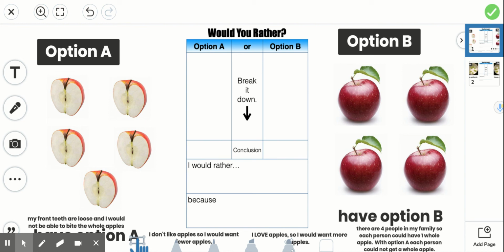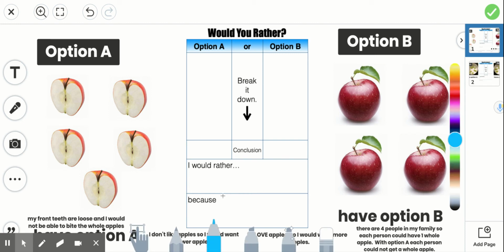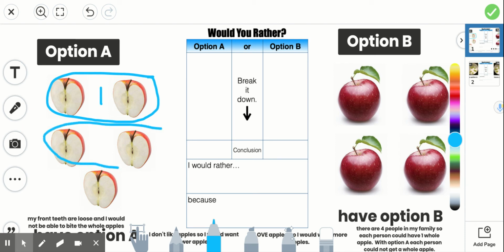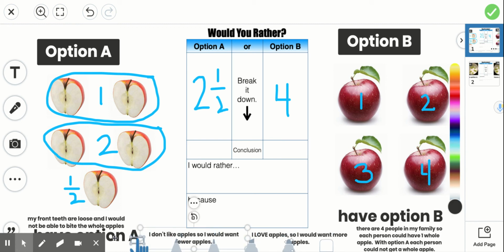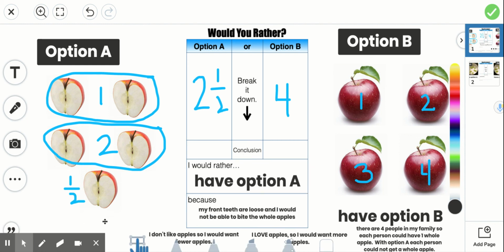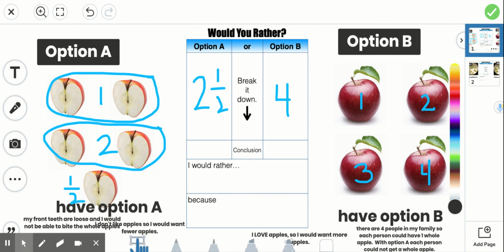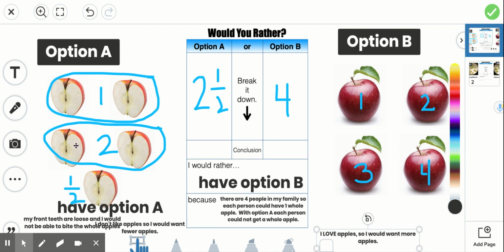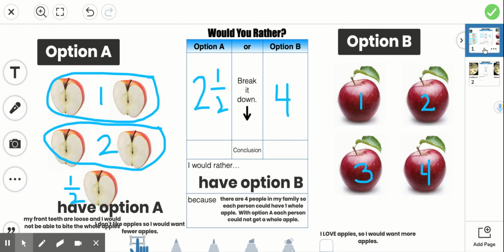Would You Rather Grapes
Learn how to respond to a would you rather activity.